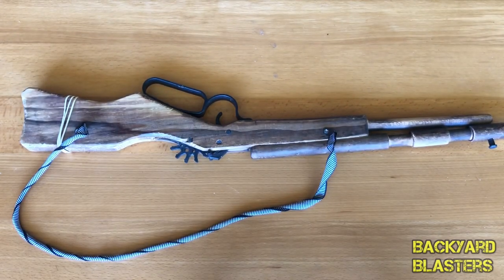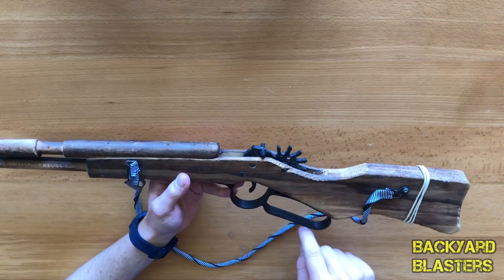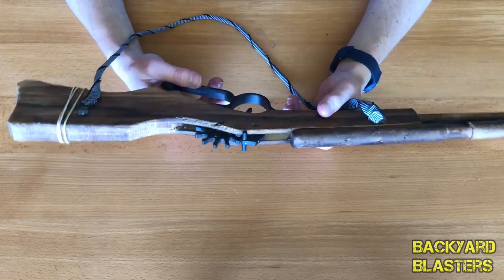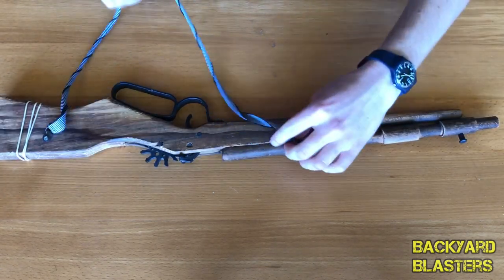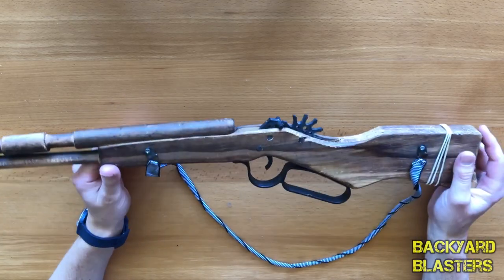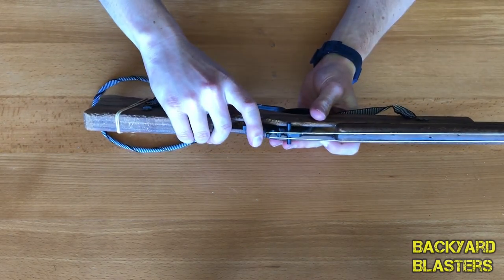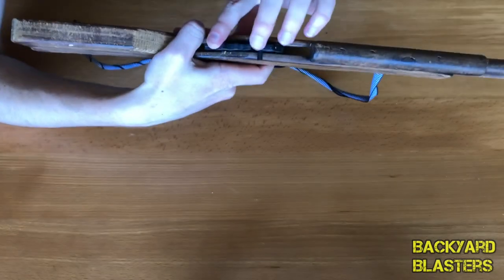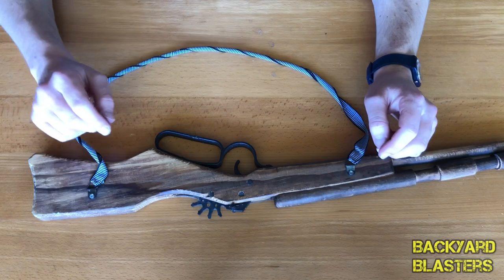[REVIEW] Classic Wooden Rubber Band Gun Winchester Rifle!